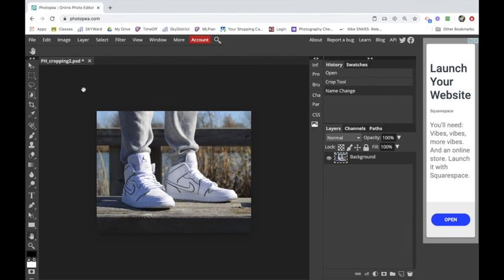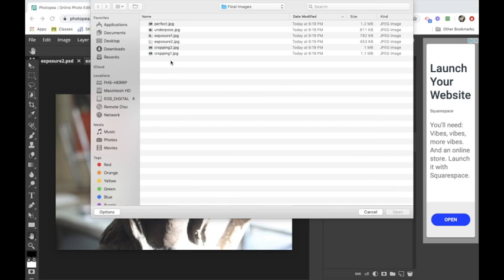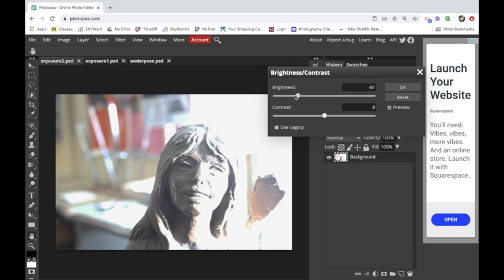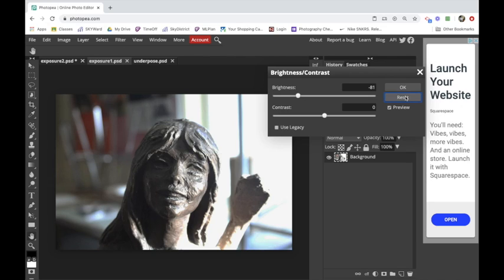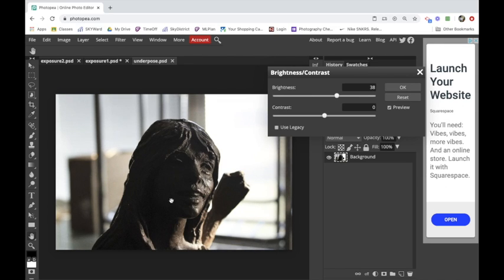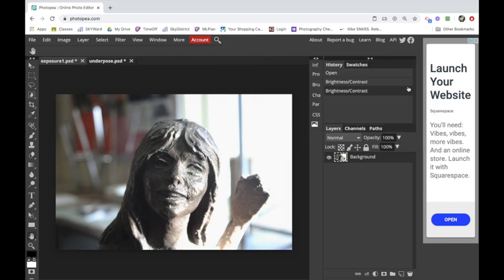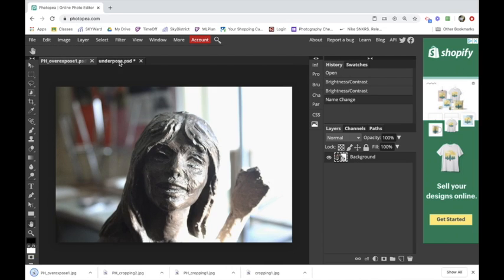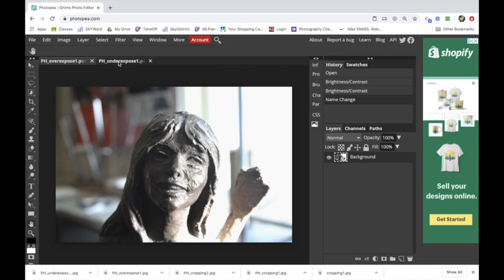P2: PhotoPea Image Exposure and Editing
P2: PhotoPea Image Exposure and Editting. Understand how image exposure can effect editing.